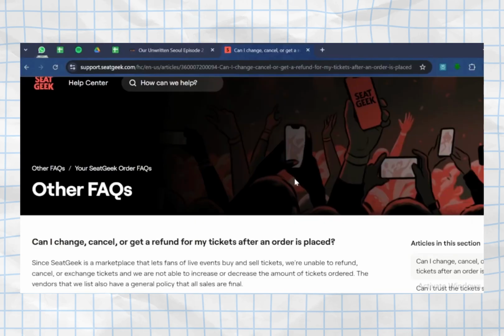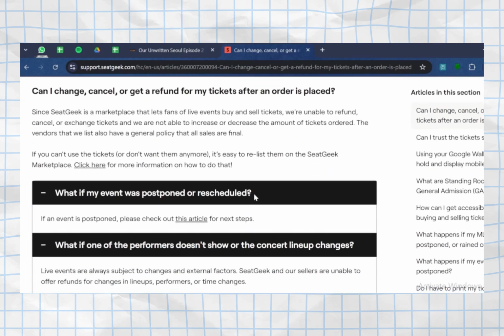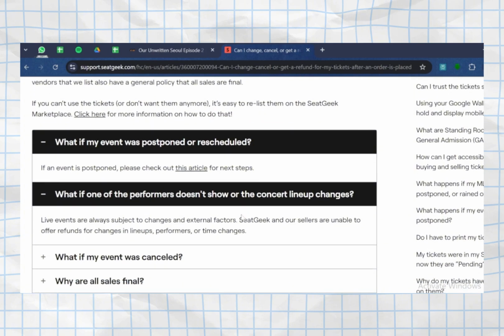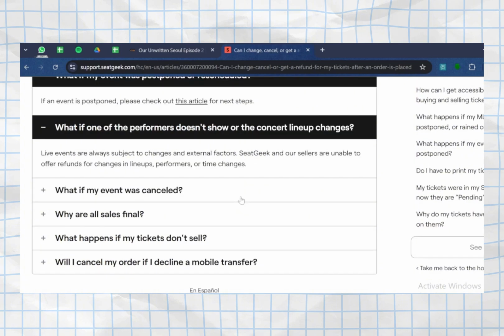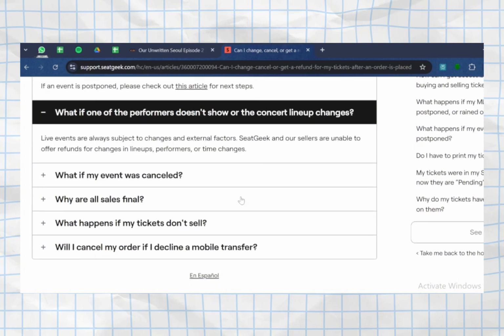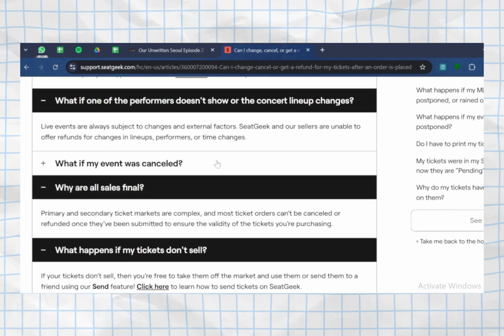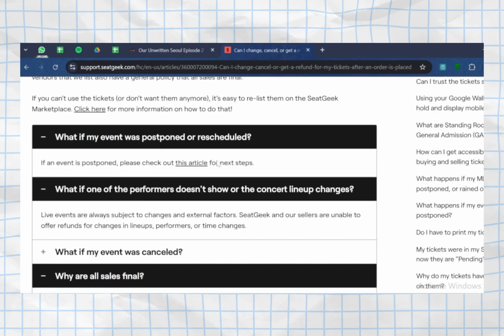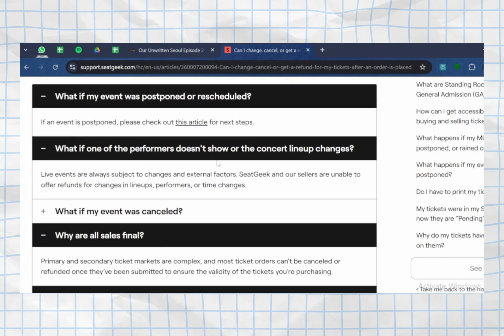How To Refund Seatgeek Tickets (2025 GUIDE)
Learn how to refund your Seatgeek tickets quickly and easily in 2025! Are you tired of being stuck with unwanted tickets? In this video, we'll show you the step-by-step process to get a refund for your Seatgeek tickets fast. Whether you're dealing with a cancelled event, a change of plans, or simply buyer's remorse, we've got you covered. Follow along as we walk you through the refund process and get your money back in no time.